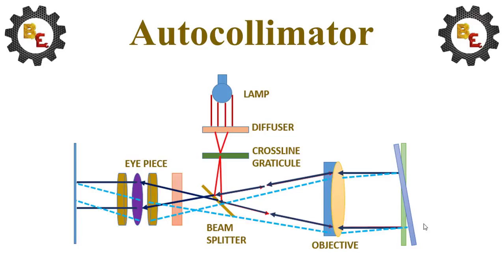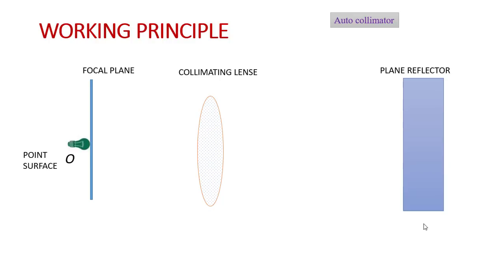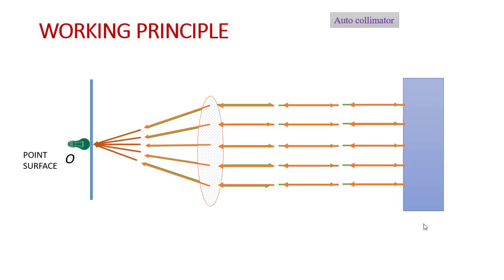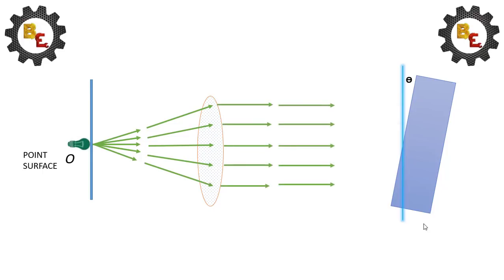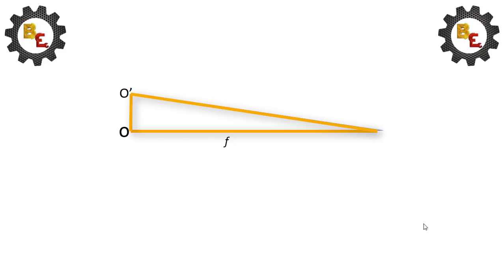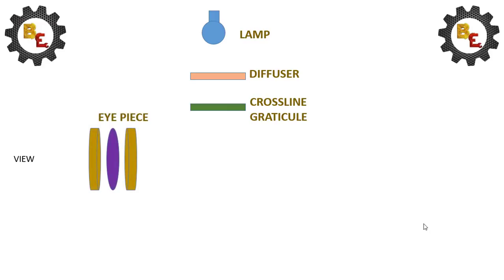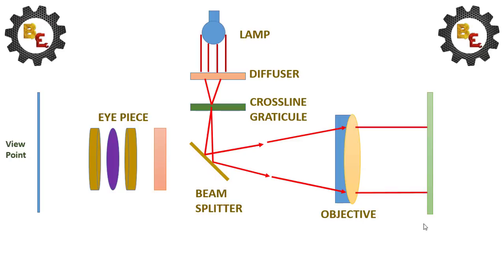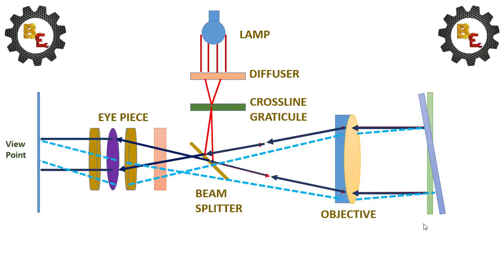autocolimator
This channel is formed by faculty from BIT to enhance the knowledge of students towards technical and fundamentals, In this video we can learn the autocollimator and its components